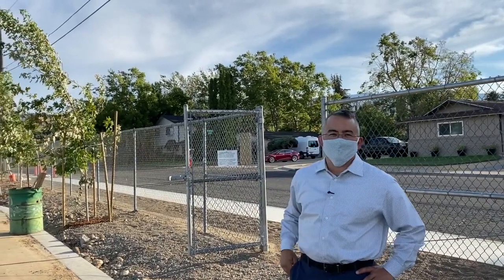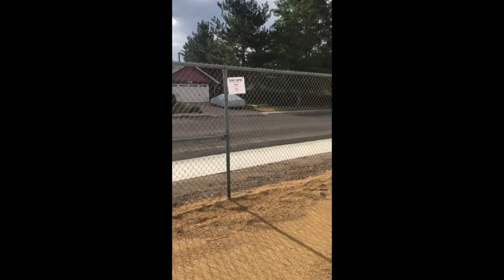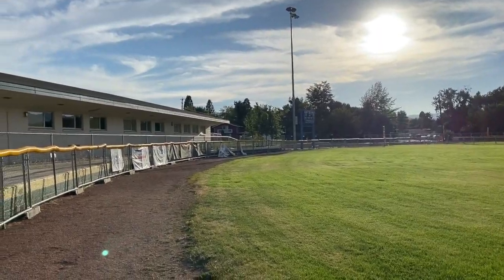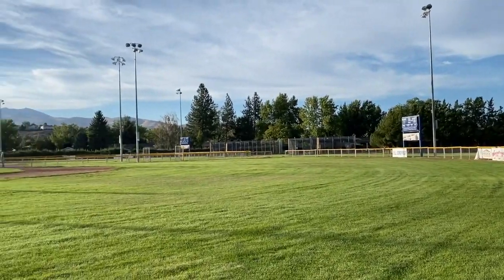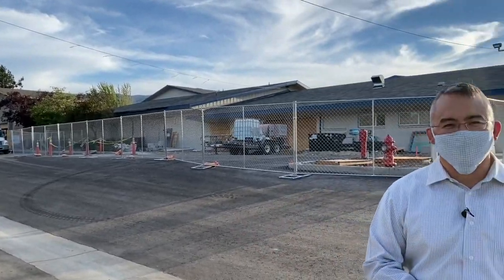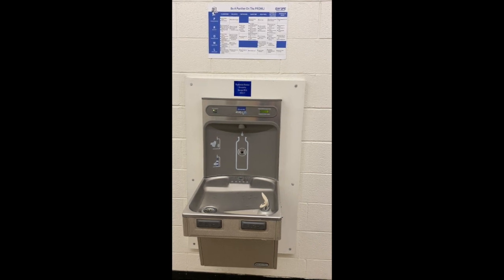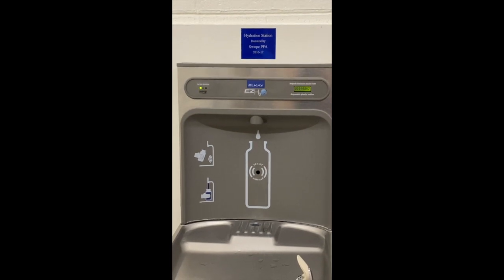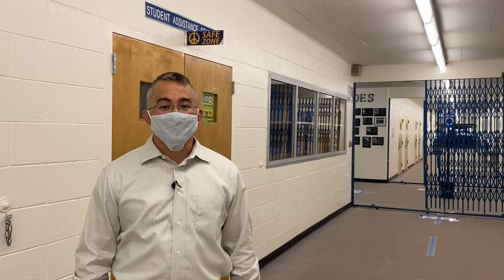20-21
This video is about 20-21